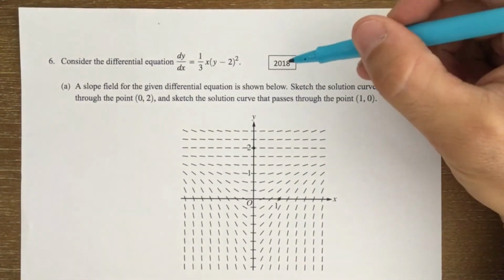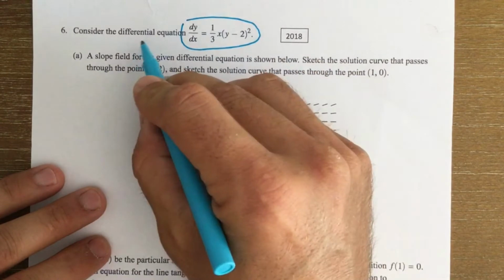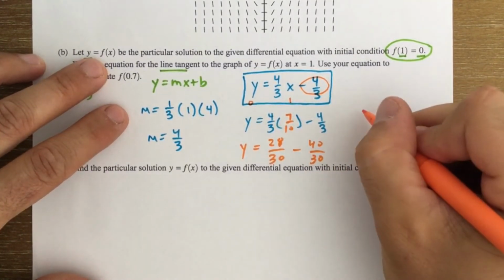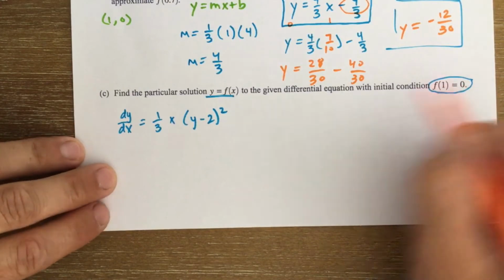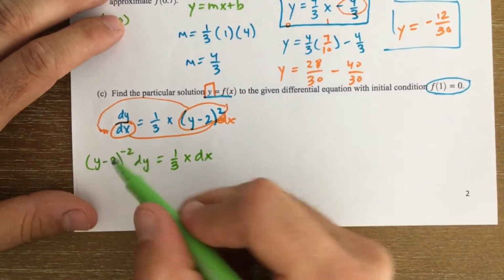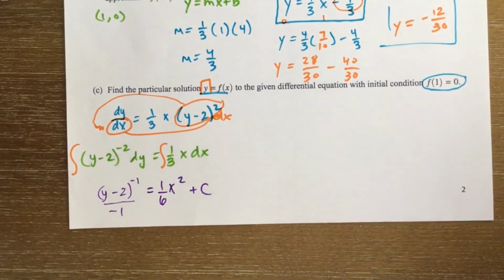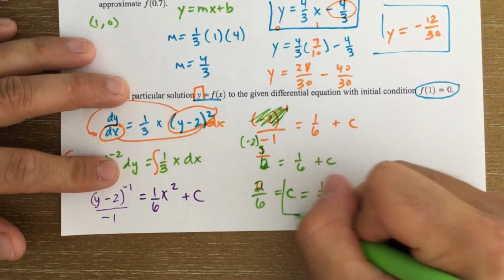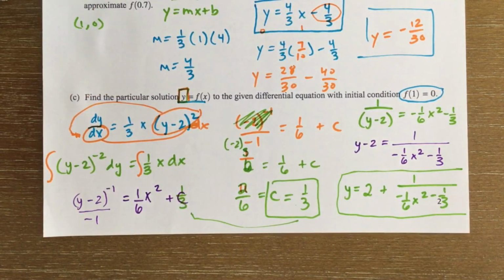AP Calc FRQ 2018 #6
dy/dx 2018 #6 pg 2